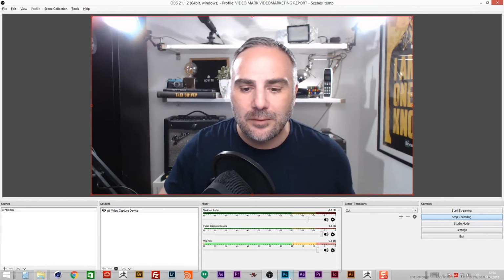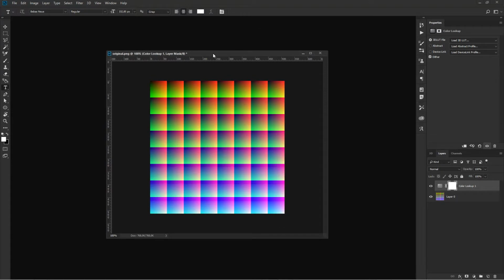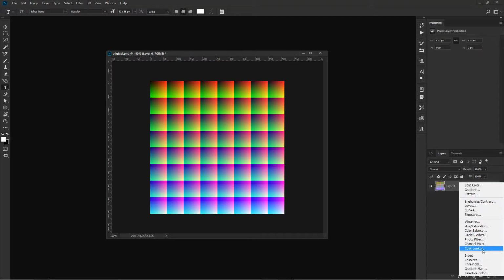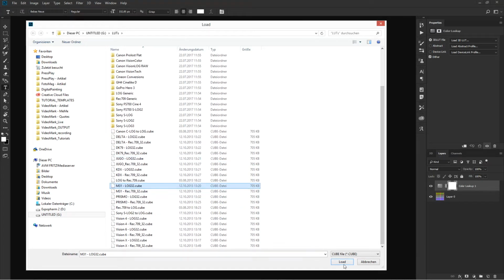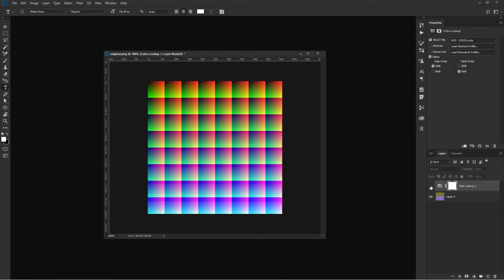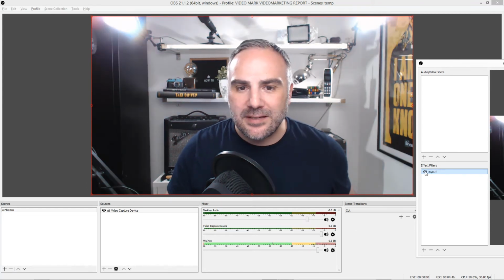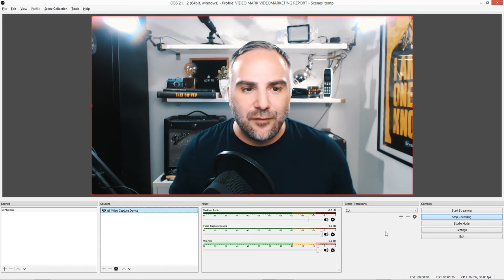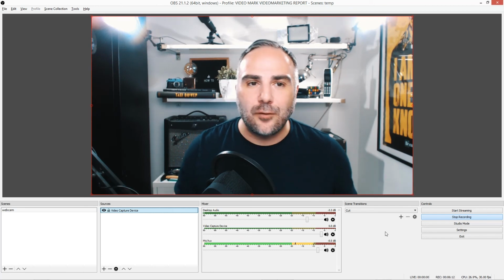Convert any LUT for OBS Studio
Convert any LUT for OBS Studio - just like creating custom LUTs, converting existing LUTs that you might be using for your video post production is a pretty similar process.

the only difference is, you need to load your desired regular LUT into your image editing program, for instance photoshop and there apply that LUT to the OBS Studio "original" LUT.

Save that out as your custom LUT and apply it to your webcam with a right-click and "filters / apply LUT".

Gear I used for this video:

►voice over